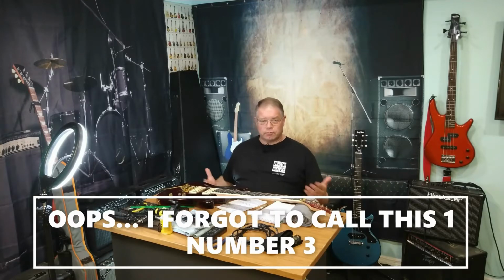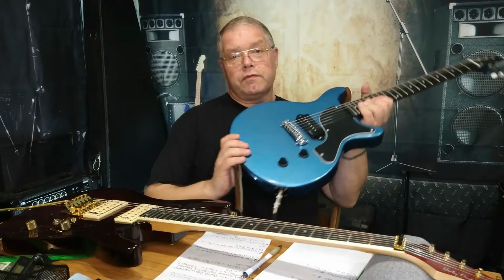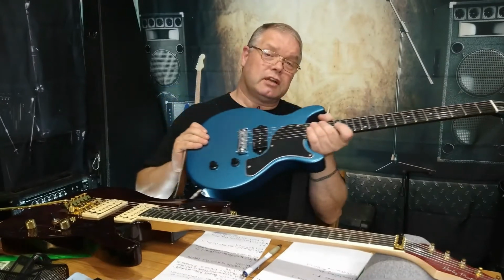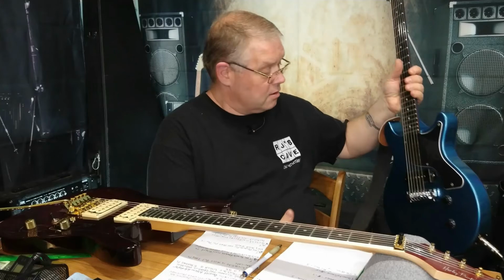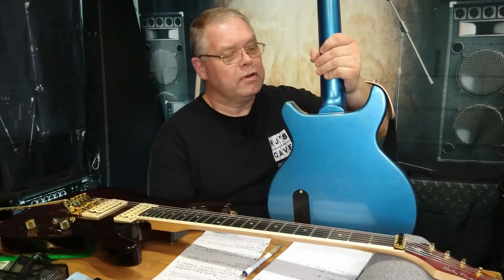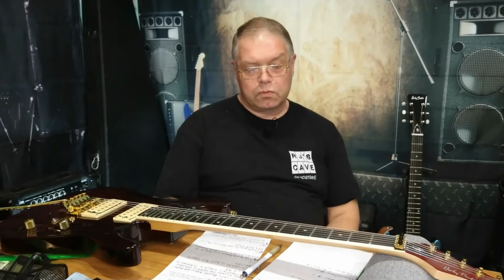5 REASONS TO BUY A HARLEY BENTON | RJ'S CAVE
Check out RJ'sCave for Guitar playing Lessons, tips, tricks as well as reviews of gear you can actually afford.

5 REASONS TO BUY A HARLEY BENTON | 5 HARLEY BENTON | RJ'S CAVE